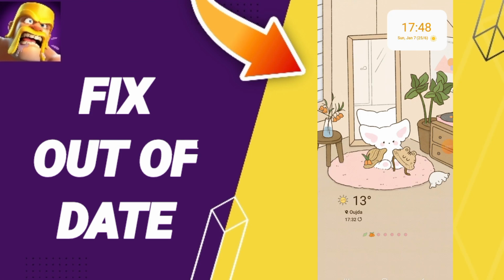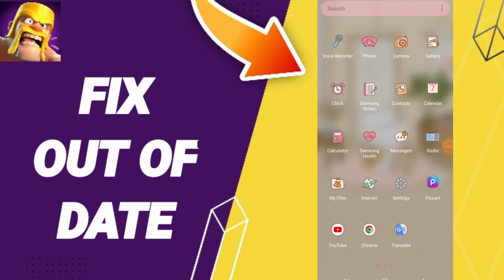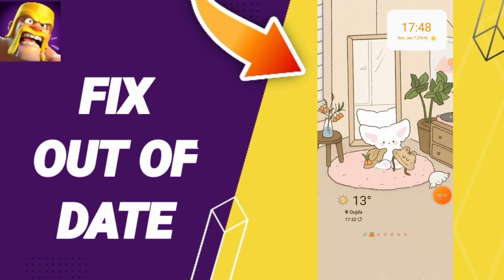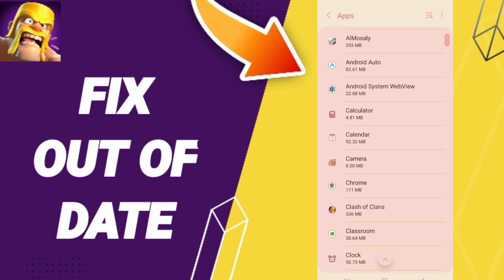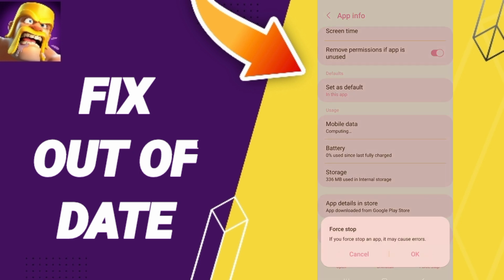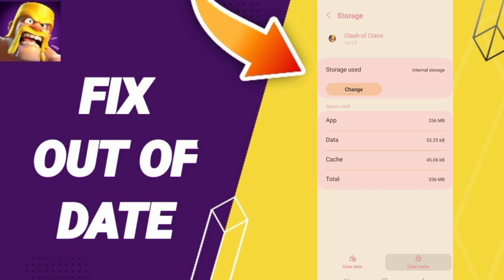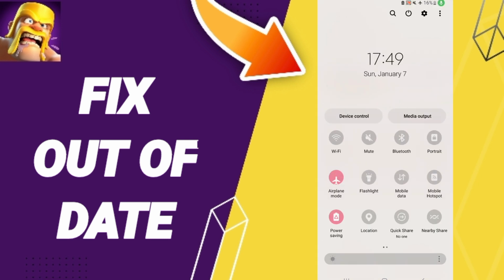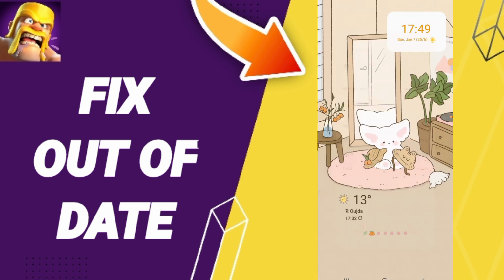How to Fix Out Of Date On Clash Of Clans App 2024